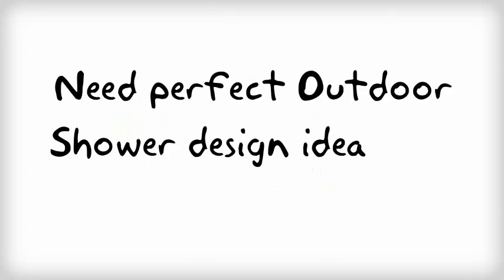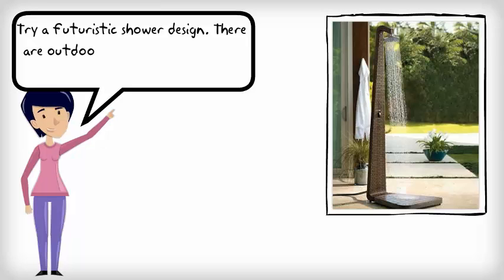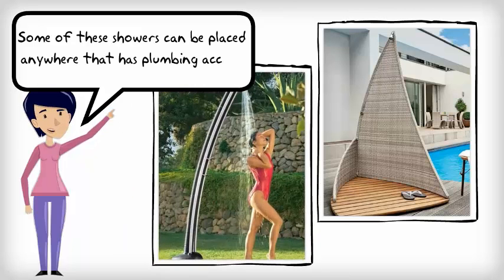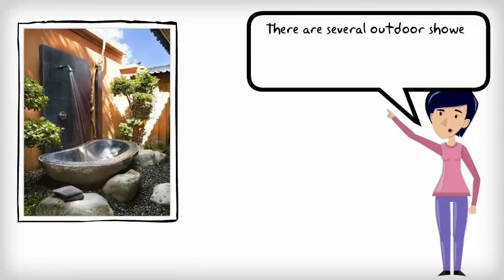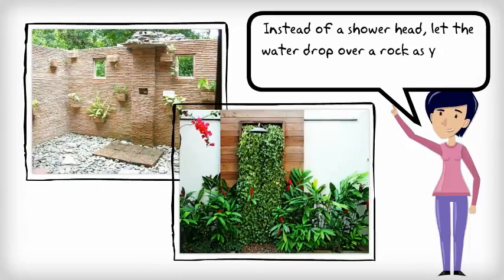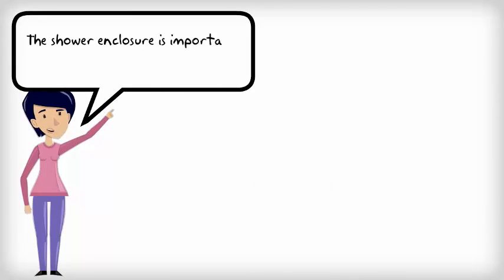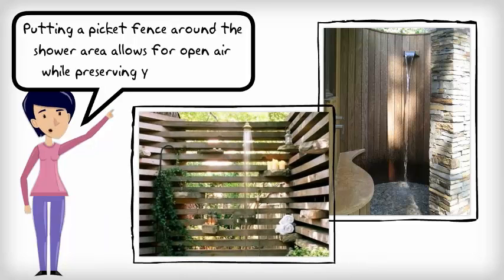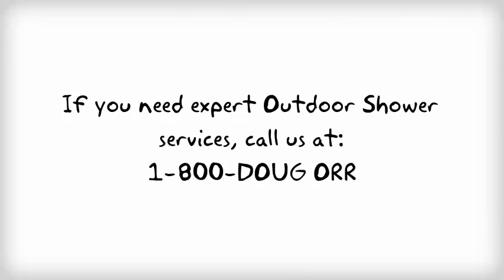Easy Tips for Your Next Outdoor Shower from Your Miami Plumber | Call 1-800-DOUG ORR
- Need perfect outdoor shower design ideas for your home? Watch this 1 minute video to get cool and useful ideas for your next outdoor shower!